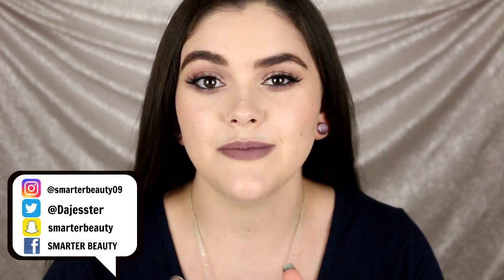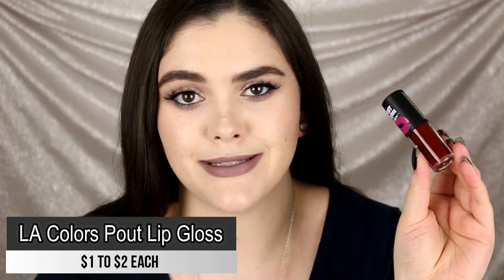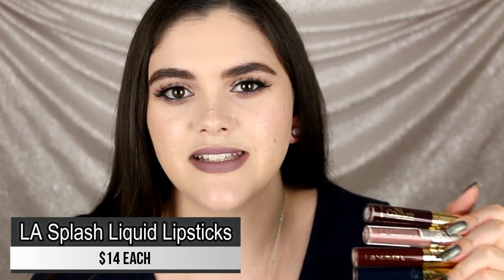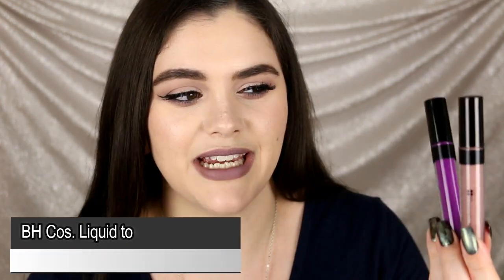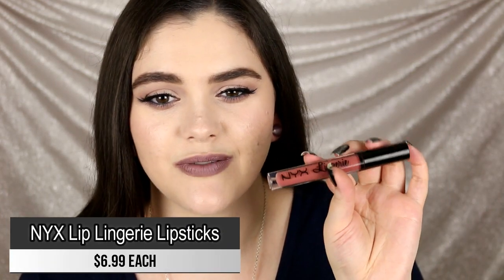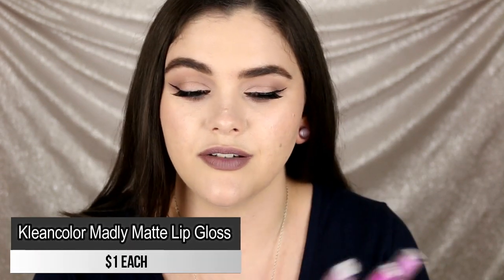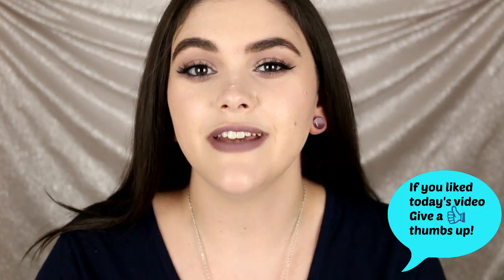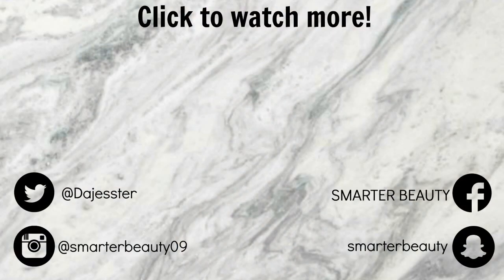WORST LIQUID LIPSTICKS EVER! 2017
Hold on to your panties! It's gonna be brutal! LOL
On my Lips: colourpop ultra satin in marshmallow over lip liner
On my Nails:
Follow Me Girlfriend!!! xox

-WORST LIQUID LIPSTICKS-
(Note: I'm not linking these ect. Because I don't recommend them!
not worth my time! LOL)

LA colors pout lip gloss matte lipsticks $1 to $2 each

La Girl Matte flat finish pigment gloss $3.99 each

LA Splash lip couture's and lip tint mousse lipsticks $14 each

BH Cosmetics liquid to matte lipsticks $8 each

NYX lip lingerie lipsticks $6.99 each

Santee Matte long lasting lip gloss $1 each

Kleancolor madly matte lip gloss $1 each

Jordana Sweet Creams $4.99 each

-DISCOUNTS TO MY FAV SHOPS!-

Favorite Vegan Hand Bags! By Angela Roi

My Favorite Hair Extensions & Hair Tools from Irresistible Me!

products at affordable prices! Get $10 off your first

Helpful Cruelty Free websites/blogs that I trust!

FTC: I purchased these products with my own money, unless otherwise stated. If you choose to use the link with * thank you for supporting my Channel! Some times products are sent to me for a possible review. All opinions on products that I review or talk about are my OWN.  I tell it like it is girlfriend! xox